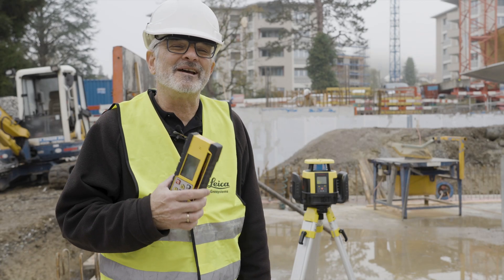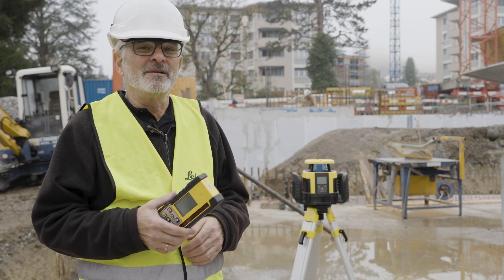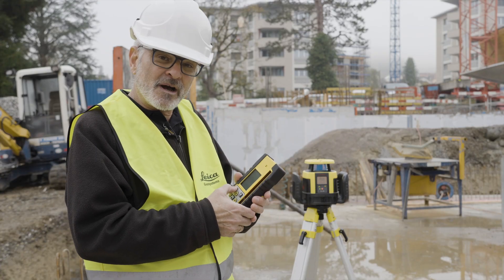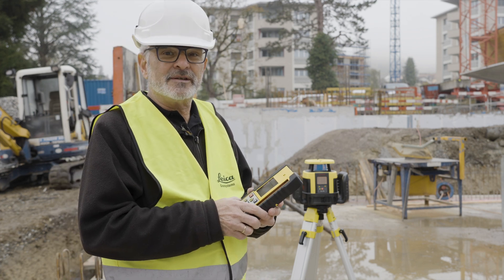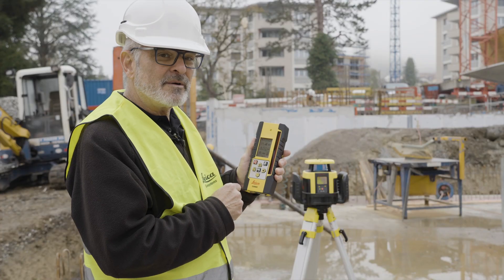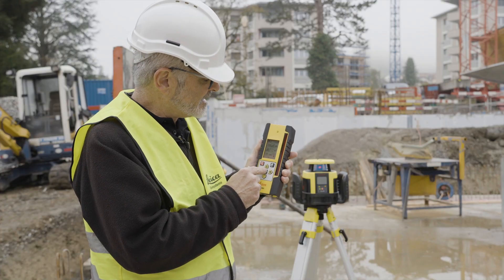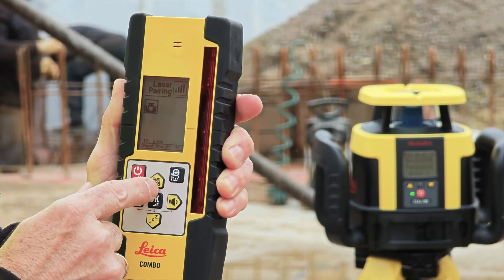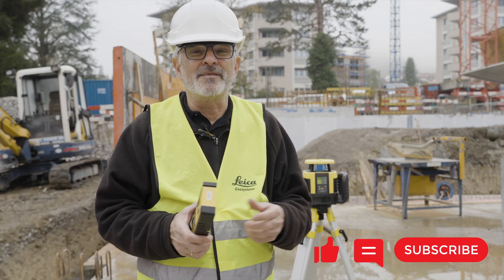Leica Rugby CLAx Lasers – How to Pair the Combo+ with the Laser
In this video, we show you how to quickly pair your CLAx laser with the Combo+ receiver in just a few simple steps. Achieve seamless connectivity for precise and efficient results on-site.